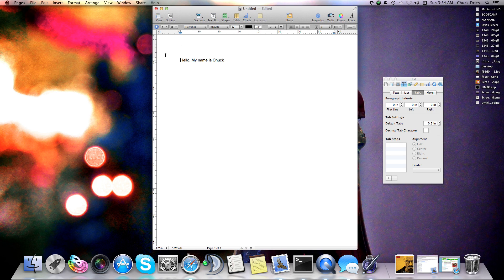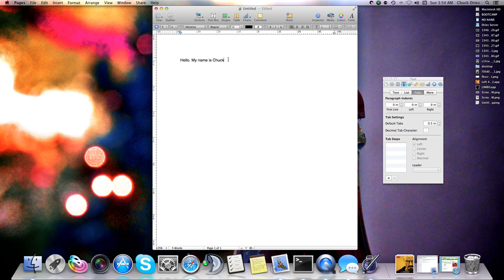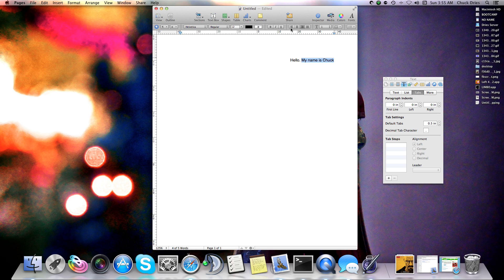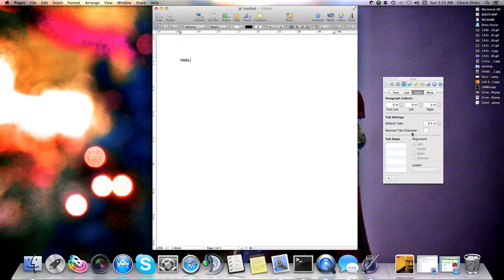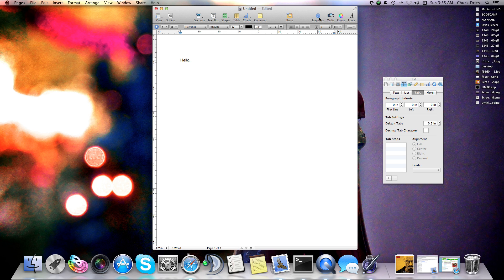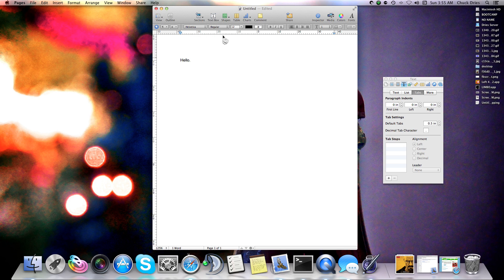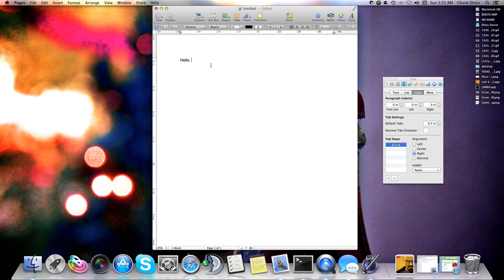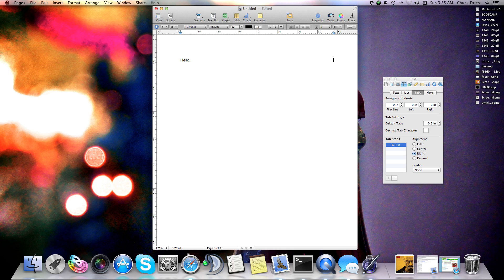How to right align only some text in pages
This is a tutorial on how to right align only some text in pages, like if part of a line needs to be on the left, and part needs to be on the right